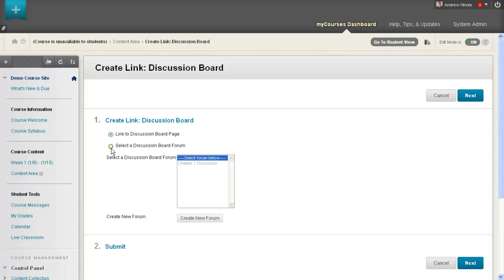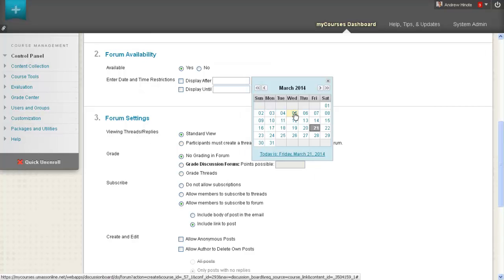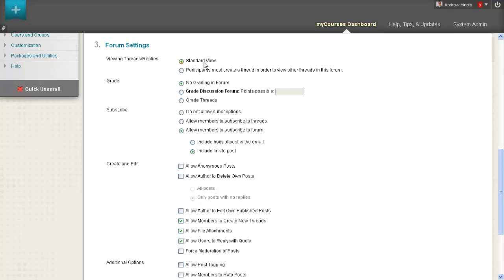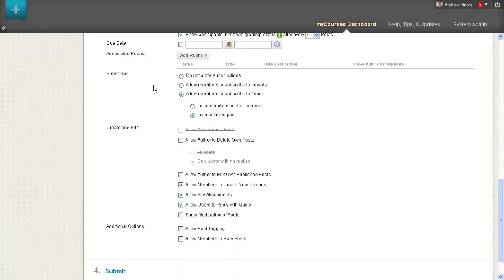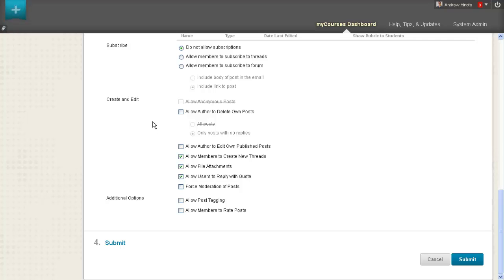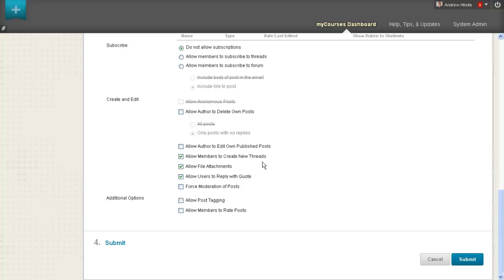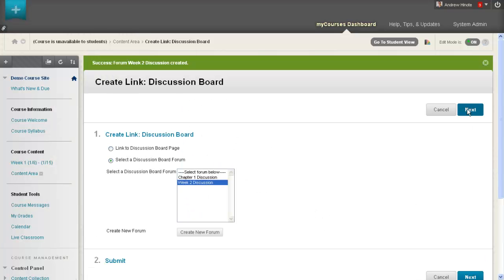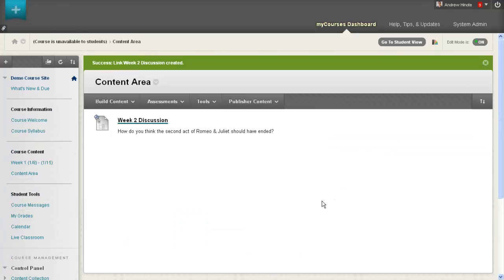Creating Discussion Forums